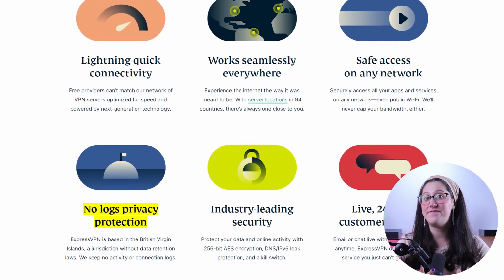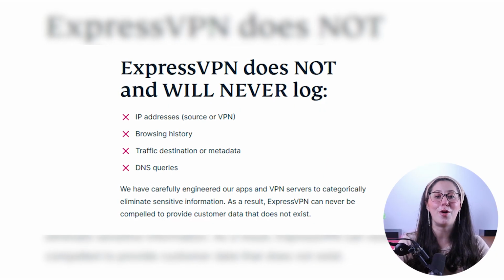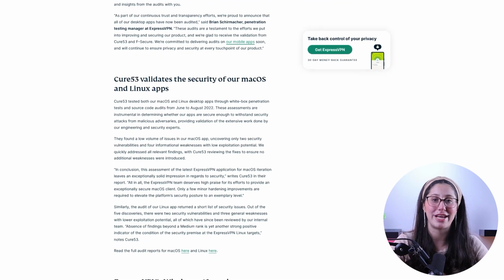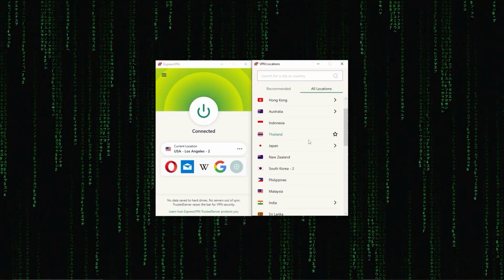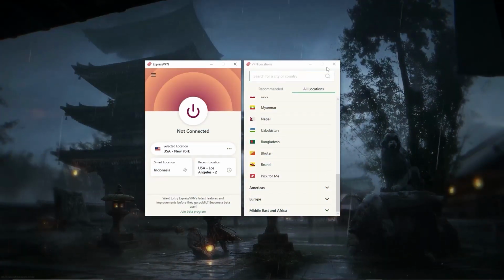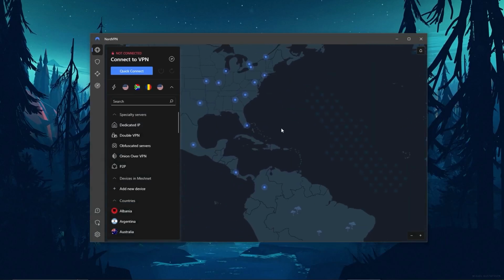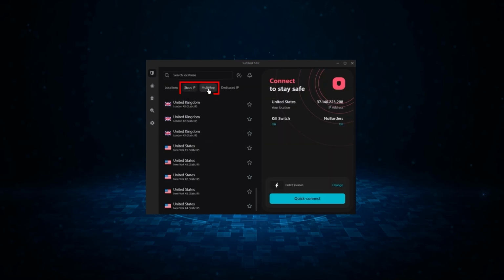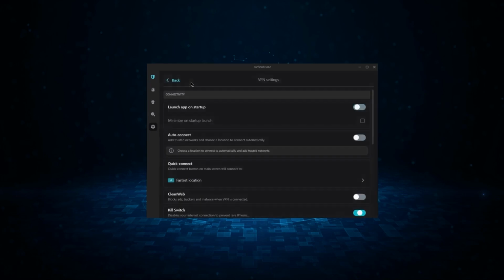Do VPNs Actually Protect Your Privacy?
Do VPNs Actually Protect Your Privacy? Unveil the truth! Explore if VPNs truly safeguard your privacy in this eye-opening video.

Hey everyone, welcome back. And in today’s video, I’ll be answering a pretty popular question that I get asked a lot, which is “Do VPNs actually protect your privacy”. Well, the answer is both yes and no at the same time. Not all VPNs value user privacy, and not all of them offer the proper security features that help protect your privacy. And so, I’ll be briefly touching in on that and giving you my top 3 VPNs that prioritize user privacy and offer the necessary tools to protect you online. Now, quickly, before we get started, if at any point in the video you’d like to check out any of the VPNs I mention, you’ll find all the useful links, including discounts and in-depth reviews, in the description down below. Okay, so there are a couple of things you need to look out for when choosing a VPN if you value your privacy. And these are gonna be the privacy policies and the features the VPN offers. When it comes to privacy policies, most VPNs claim that they value your privacy and prioritize your online security. But only a few of them can actually back it up. And so, you’ll need to look for a VPN that has a strict no-logs policy, operates on ram-only servers and has been audited several times by external evaluators to prove its authenticity. Having a no-logs policy means that the service cannot collect information about its users since all data will be wiped out with every server reset. And having a VPN that both has a no-logs policy and has been tested by external sources is basically a guarantee that this VPN will protect your privacy. Now, no-logs policies are not all you should be looking for, as security features also come into play when it comes to privacy. An example of these features would be the kill switch, which severs your connection to the internet if you accidentally disconnect from the VPN server. Other features include ad blockers, split tunneling, and peer to peer  optimization. And so, having all these features, on top of the no logs policies backed by several independent audits, is basically a sign that a VPN truly cares about protecting your privacy. With that being said, if you’re looking for a VPN that offers all of these, I’ve got three options for you to check out. And that’s it for today’s video. Again, if you’re interested in any of these VPNs, you’ll find all the useful links, including discounts, in the description down below. And feel free to comment below if you have any questions, as I love getting to interact with you guys, and like and subscribe if you found this video to be helpful or would like to stay up to date with future videos!

Hope you enjoyed my Do VPNs Actually Protect Your Privacy? Video.